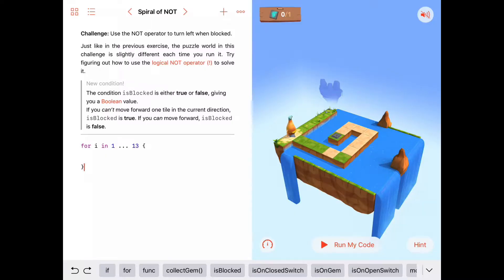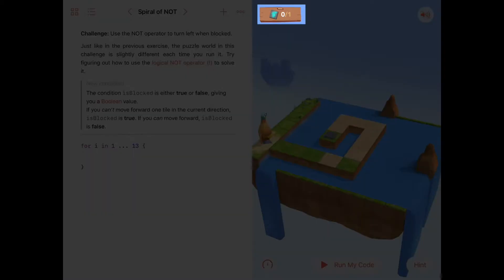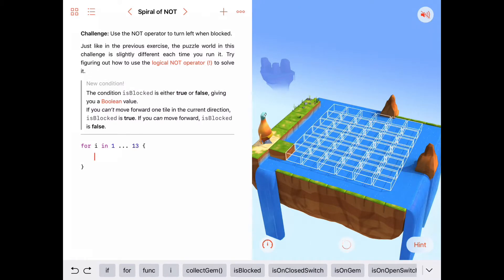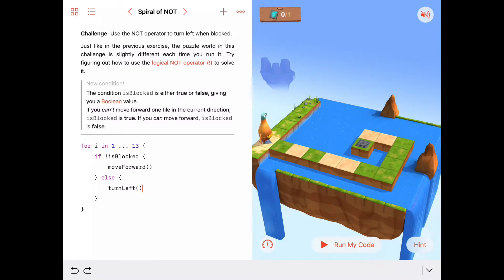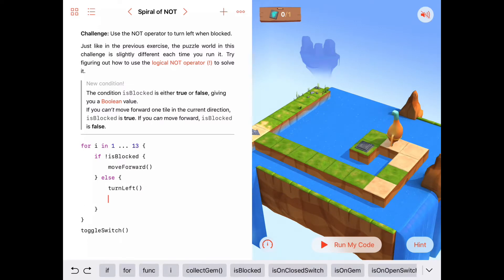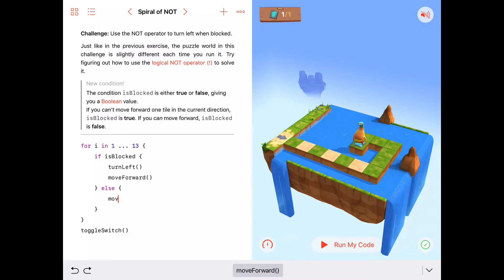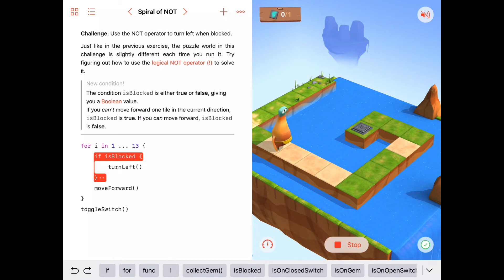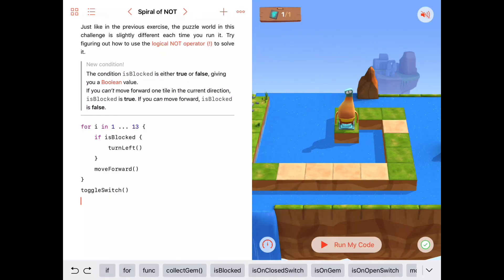Spiral of NOT - Swift Playgrounds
Solution for the "Spiral of NOT" activity in the Learn to Code chapter "Logical Operators" in Apple's Swift Playgrounds Everyone Can Code curriculum.